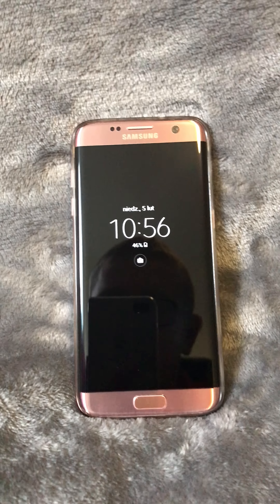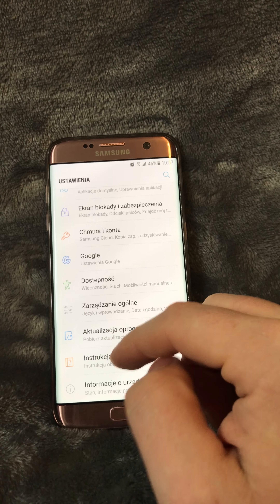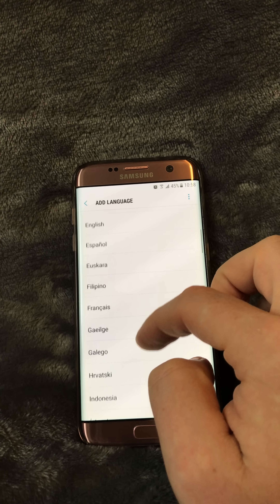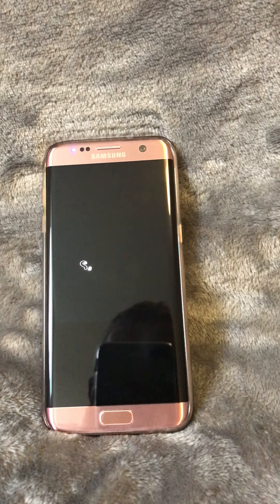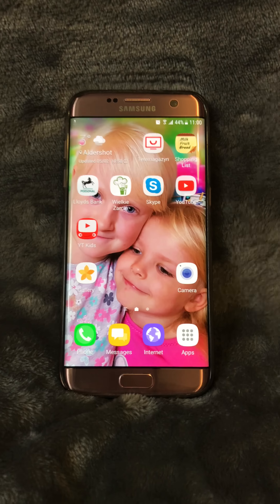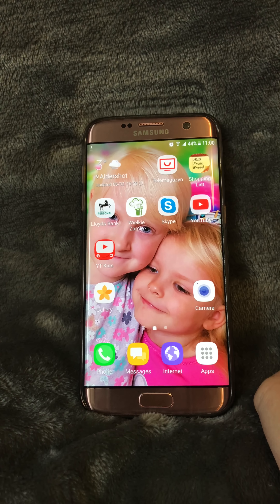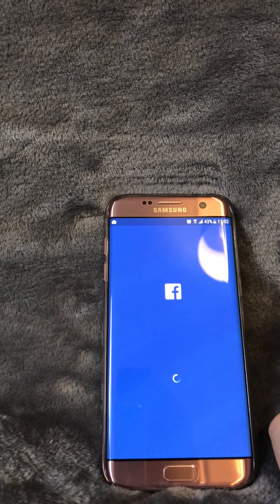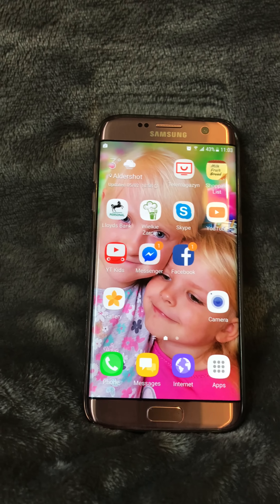[ FIX ] Facebook Market Place Icon Not Displaying FIX Android.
How to fix market place icon not displaying